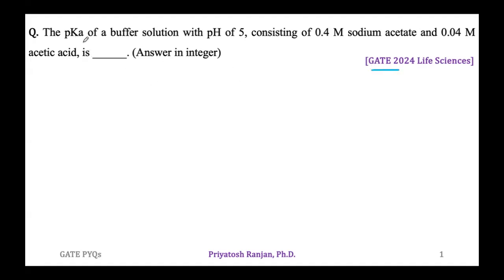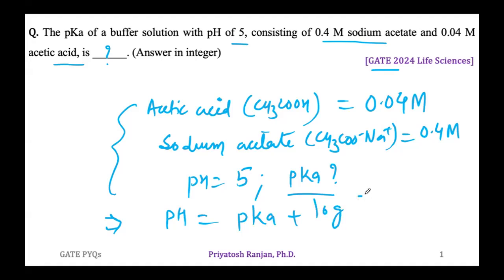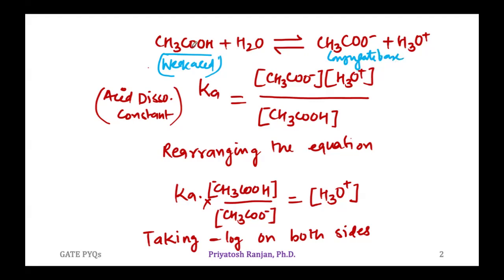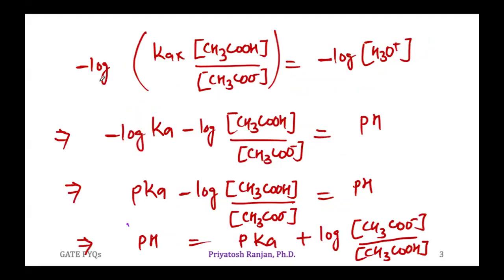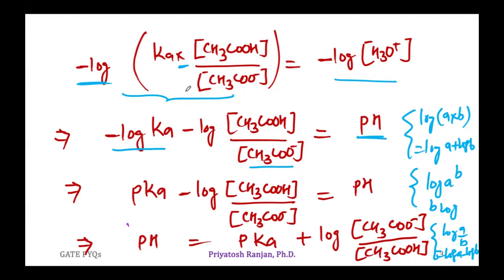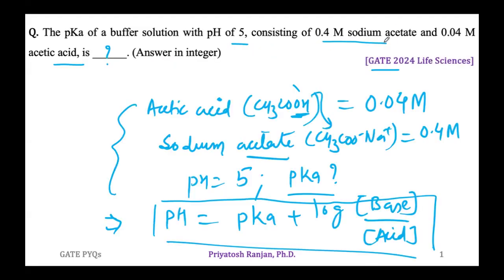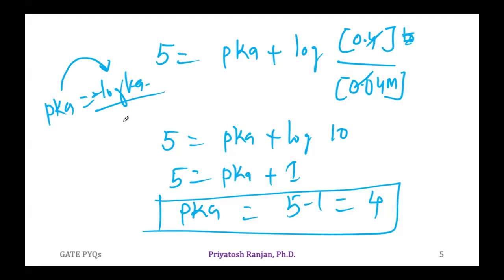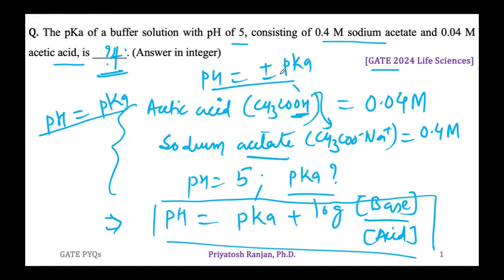PYQ 13 GATE Life Sciences (LS) 2024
Calculation of pKa of a weak acid when concentration of weak acid and its conjugate base and pH given.